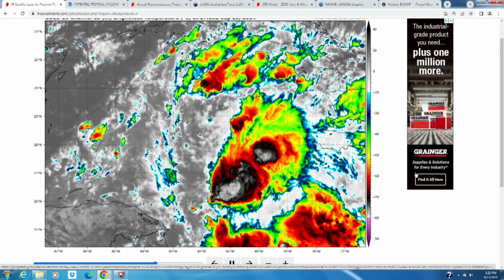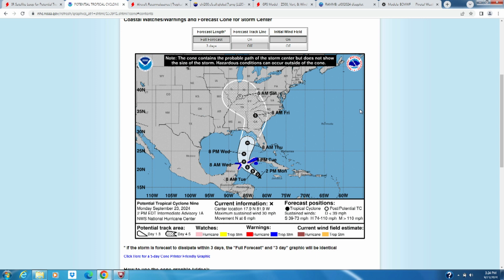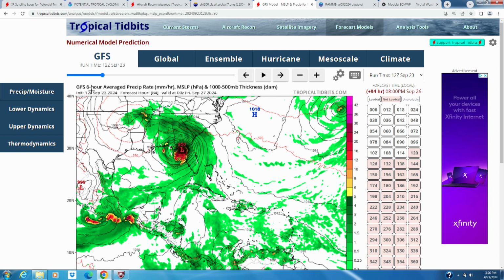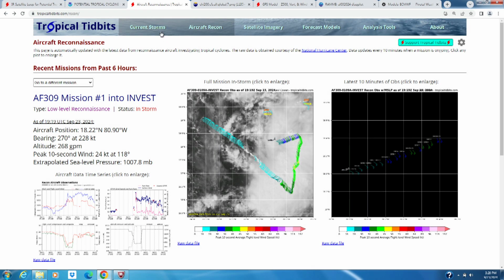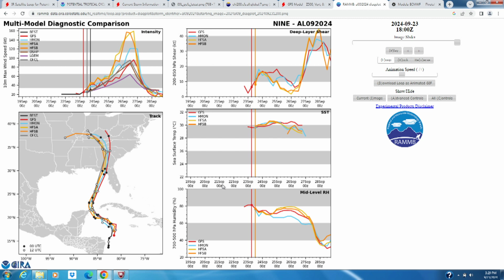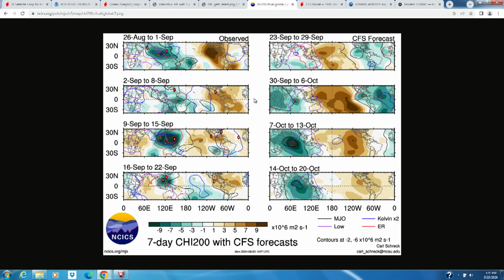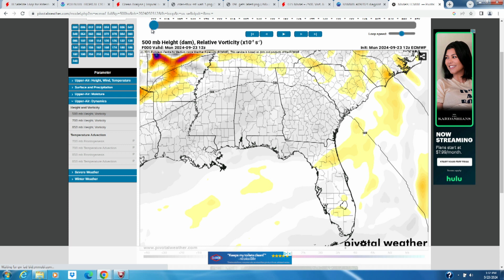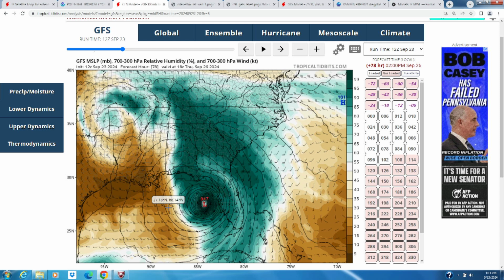Weather Watch: Tropical Update on impending hurricane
Student Meteorologists Gabe Keller and Peyton Simmers talk about the impending hurricane in the Gulf of Mexico.